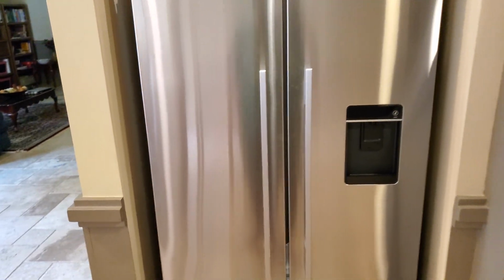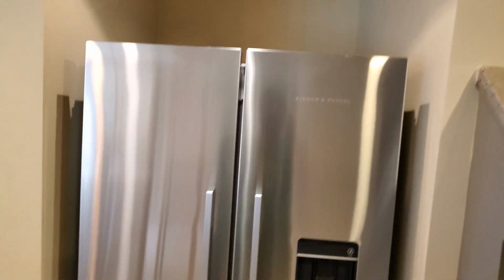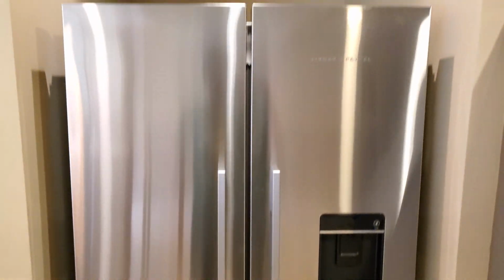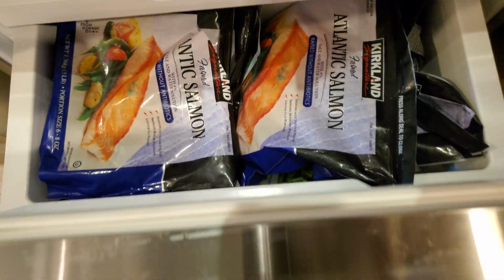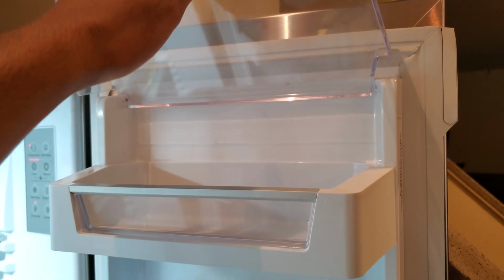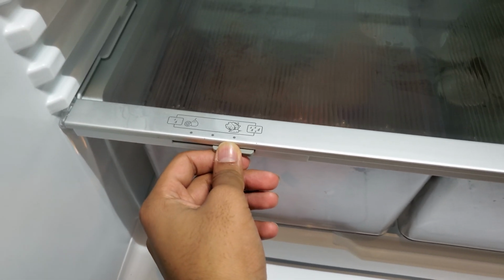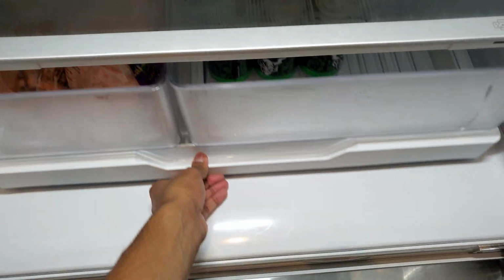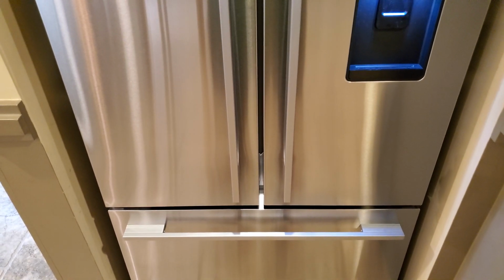Fisher paykel refrigerator model rf170adusx4n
Model number: rf170adusx4n
With water dispenser and ice maker
Fisher and paykel refrigerator review